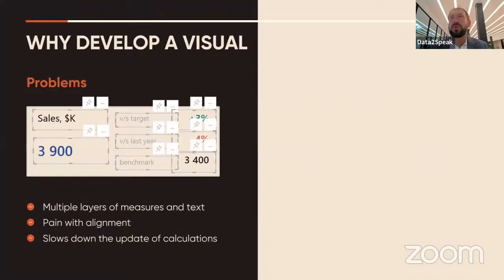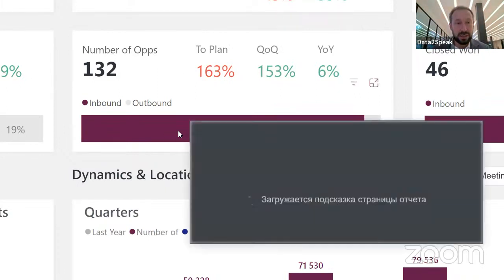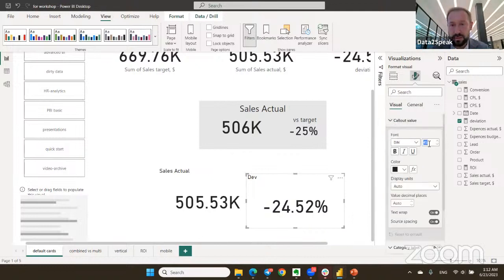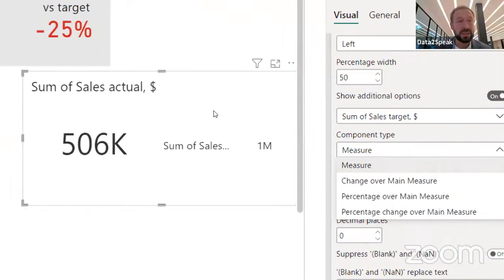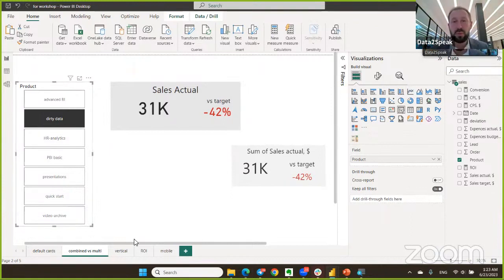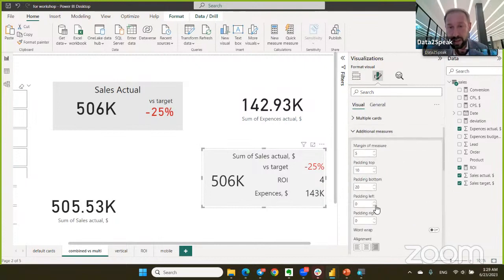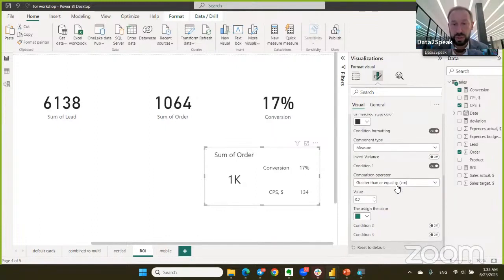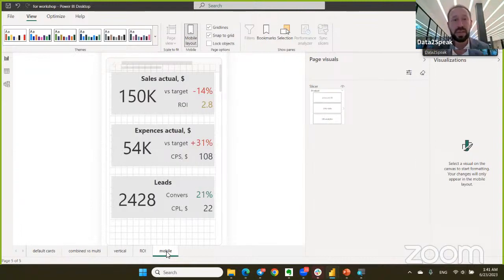KPI Card Workshop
We will talk about best practices-approaches to highlighting key indicators and additional measures. A common issue is when the customer requests that you allocate 10-15 indicators and it appears to be overloaded.  Alex will share best practices, how to carefully design them, how to group them into meaningful blocks of cards, and additional indicators.

During this webinar, you will:
- Discover the best practices for designing and grouping indicators into meaningful card blocks;
- Ensure your dashboard delivers a clear message without overwhelming the audience;
- Gain insights into the development of the custom visual multi-target KPI;
- Participate in a technical session on setting up the developer-friendly multi-target KPI tool.

About the Speaker:
Alex Kolokolov has been working in the business intelligence industry for the last 14 years. His passion is dashboard design and development. He is a founder of Data2Speak Inc - an agency that provides BI services and trainings. Author of books: Dashboards for Executives (2019) and Make your Data Speak (2023). Organizer of the international dataviz conference and award "Make Your Data Speak"

Don't miss the opportunity to learn from an industry expert and gain practical insights into optimizing your dashboard designs. Join us for this webinar on highlighting key indicators.